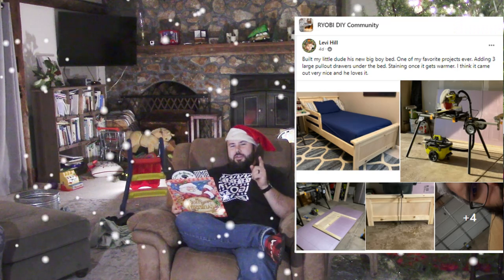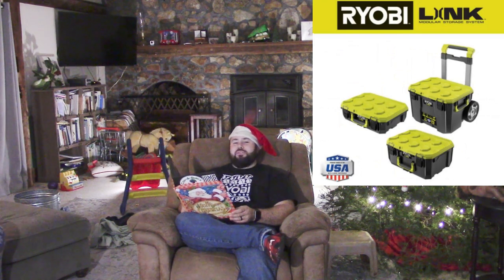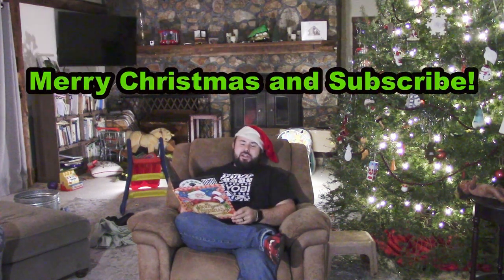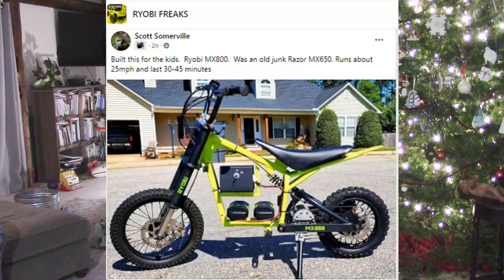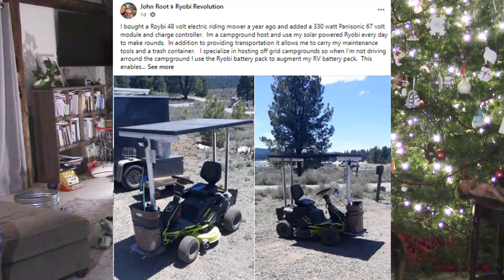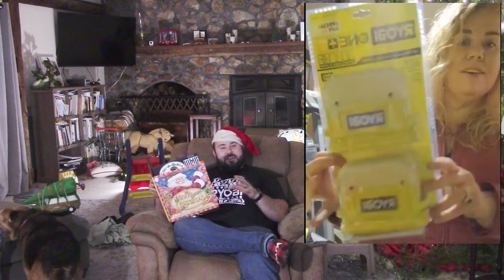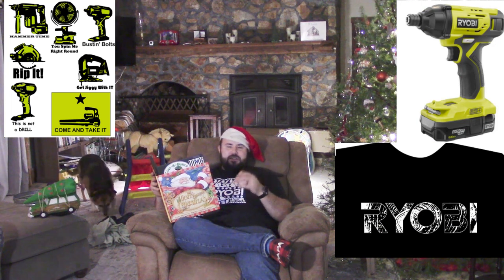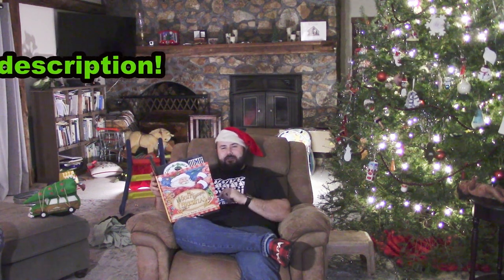Ryobi weekly update Christmas edition 12-24-21 [Give away]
Tis the season and Merry Christmas, this weeks episode is all about you and your projects. Enjoy!